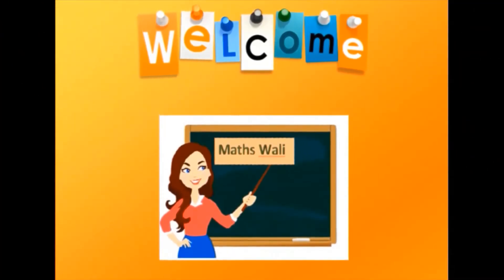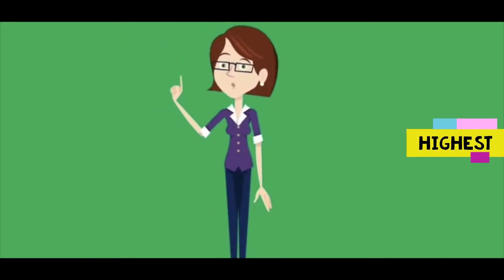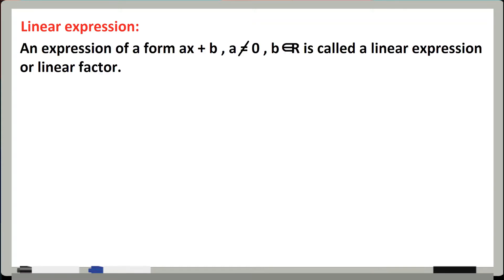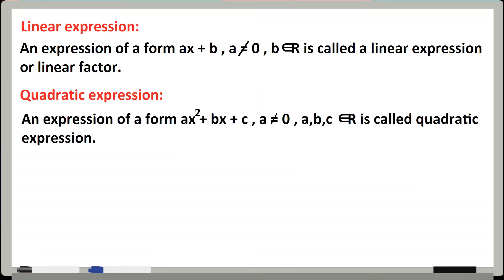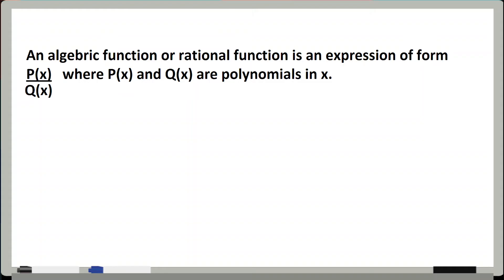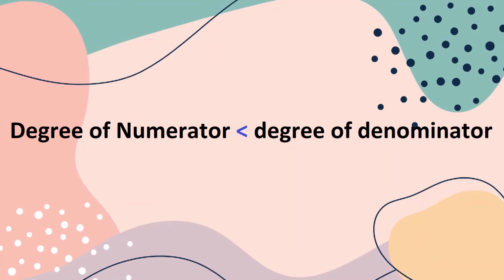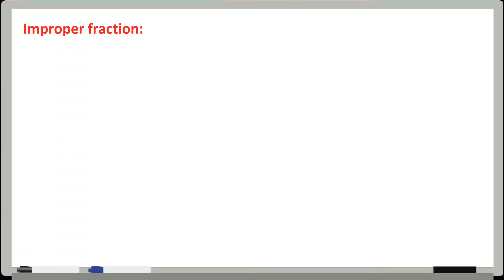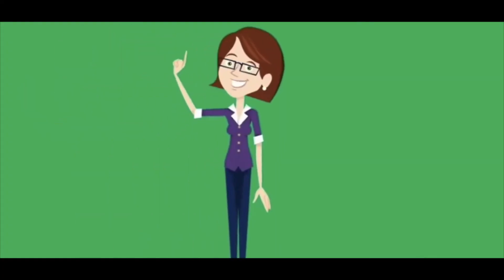Chp 4 : Partial Fraction | Lecture 1 : proper & improper fraction | M-1 |Diploma Engineering| sem 1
MSBTE
Chapter 4: Partial Fraction
Lecture 1 : Introduction
                    Proper & improper Fraction
                    Riles of proper fraction